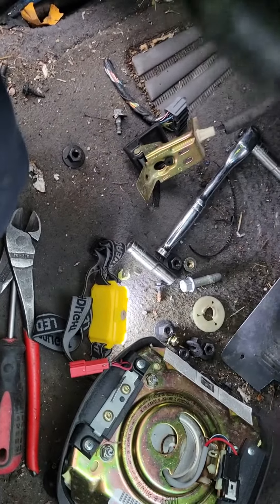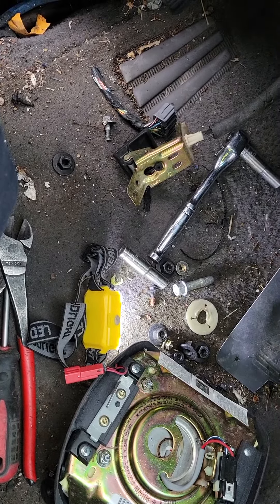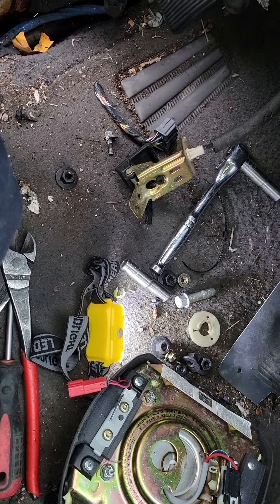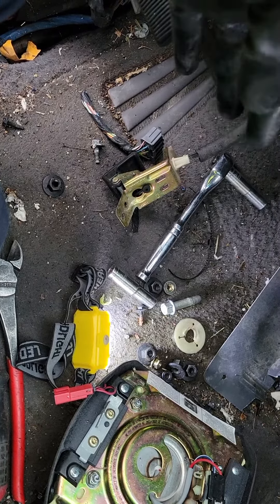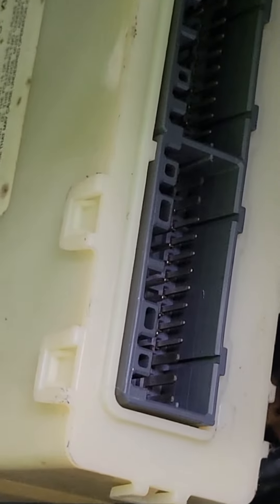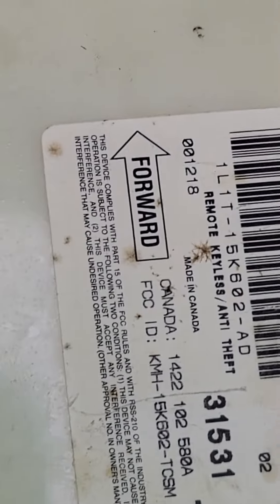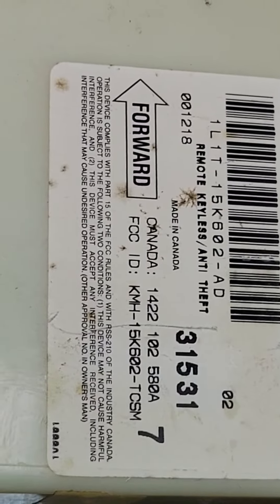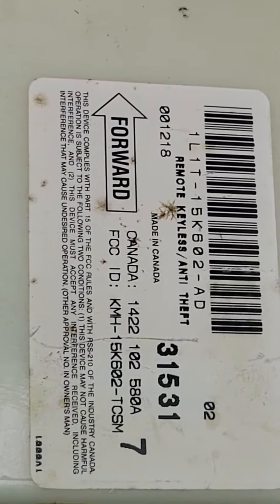2001 Ford Expedition Remote Keyless Anti-Theft Module Location and Removal